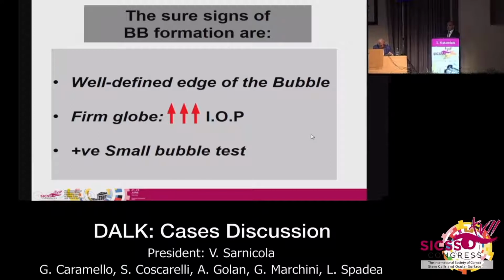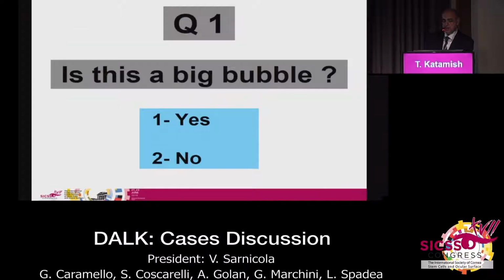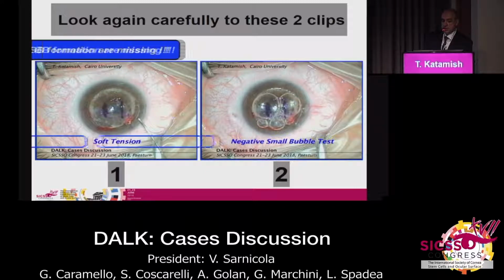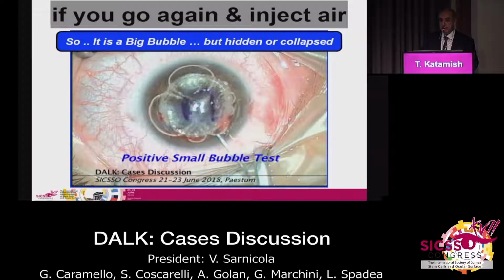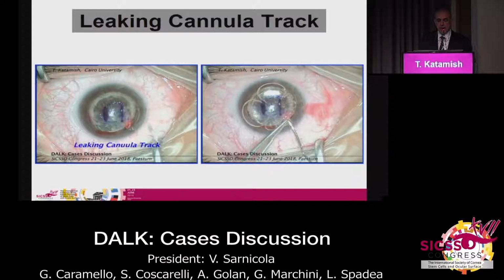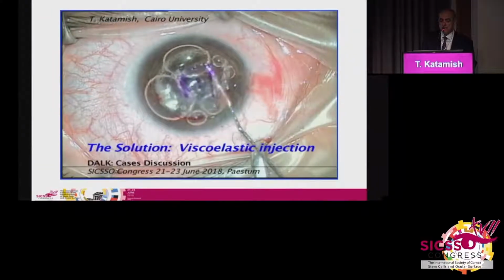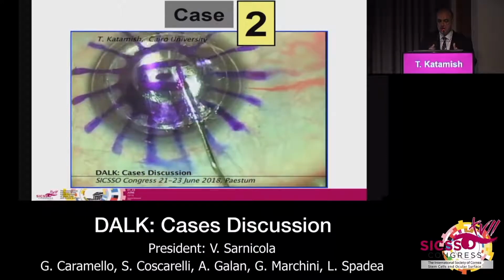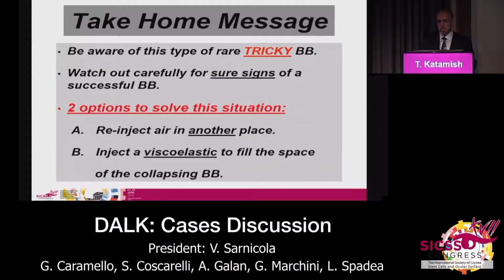22 03 03 T Katamish ENG